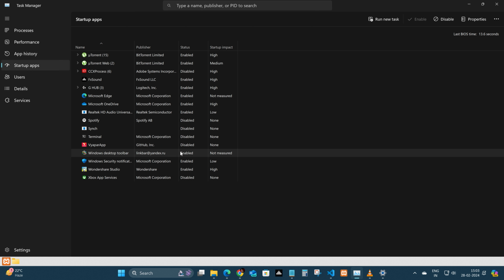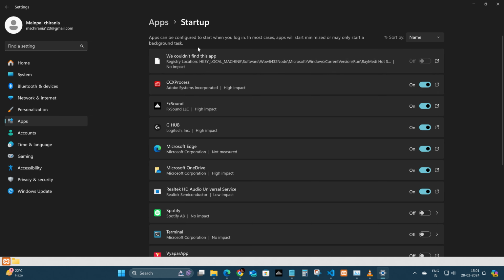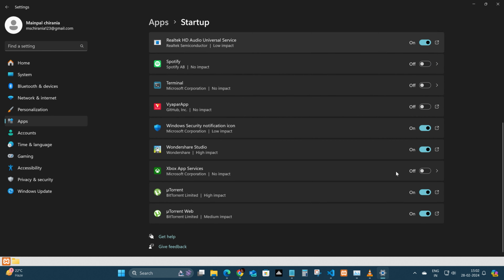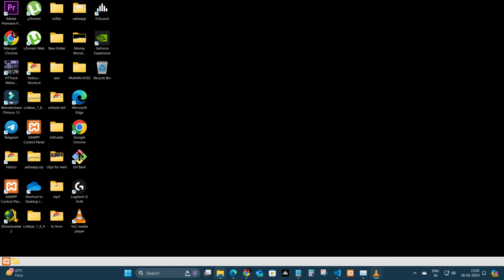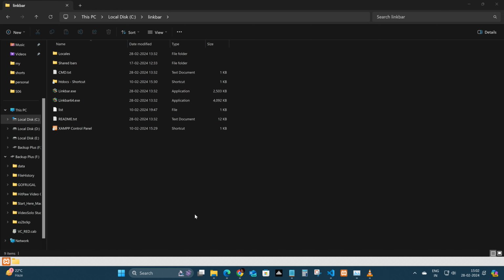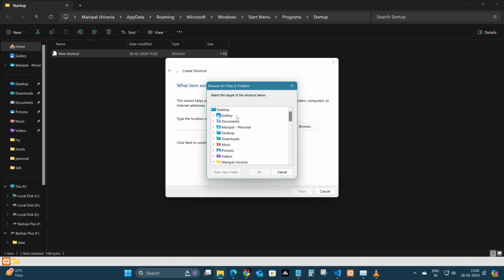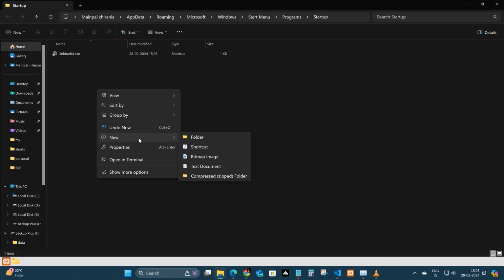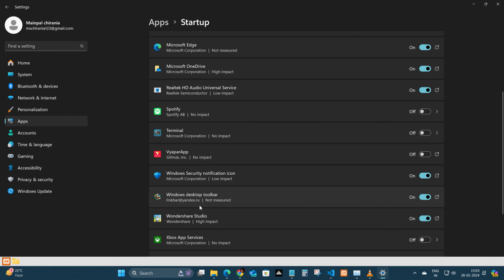How to add any .exe app in startup apps section | Windows Tutorial | WOCSOL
Hey, Wocsol fam! Welcome back to our tech haven. today, we're diving into the nitty-gritty of Windows 11 startup apps. We all have those favorite apps we want to launch with our system, right? Well, I've got not one but two ways to make it happen - the easy way and the manual way.